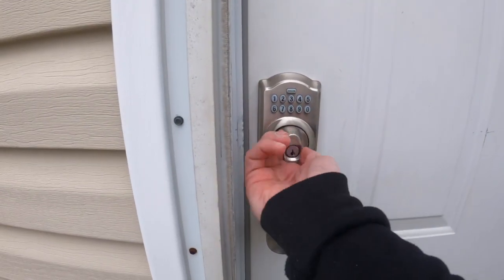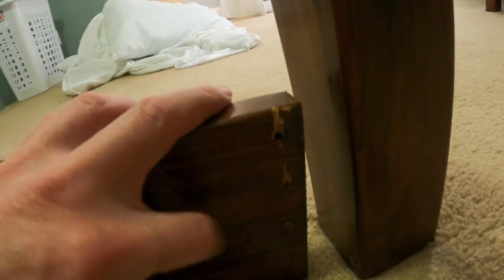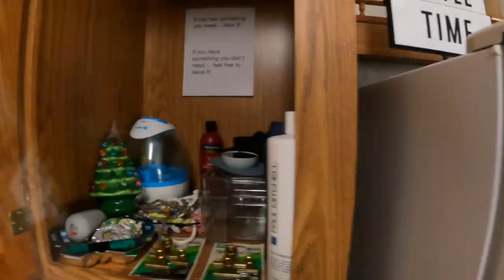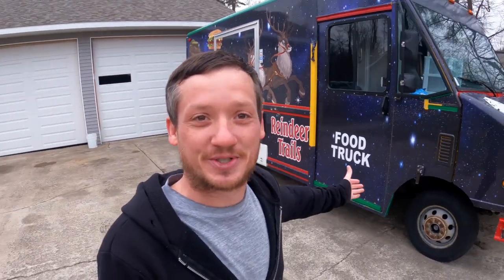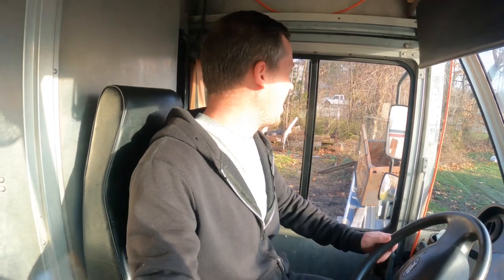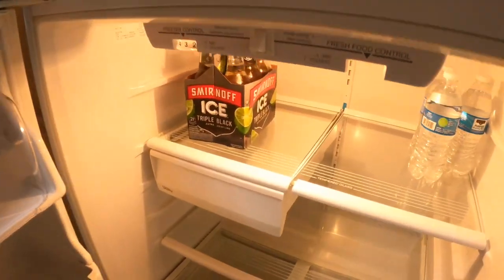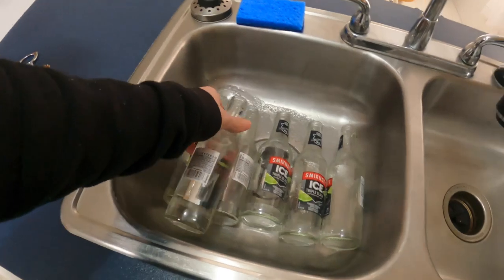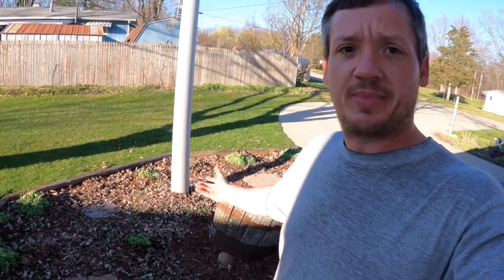Lake Escape Cottage.…Bed Repair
Looking for a weekend getaway or a place for your next traveling pit stop?
Let Lake Escape Cottage be your destination. Located near Coldwater Michigan it is the perfect place for all your adventures and staycations! Check it out today and see why.

Looking for a place to fill your spirits and your stomach? for the perfect small town meal. You will leave feeling full and fulfilled as you soak up all the good vibes that are abundantly floating around!

Looking for a gourmet treat that goes above and beyond your normal treat expectations? Visit any of the 3 Dutch Kernel locations and sample as many of their 40 flavors of popcorn as you wish, completely free of charge!

Thank you all for existing.